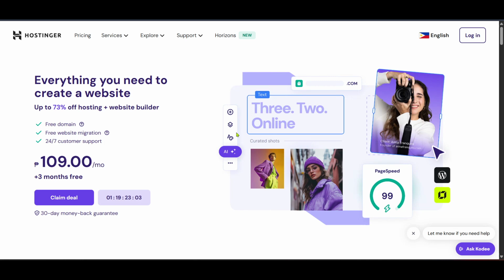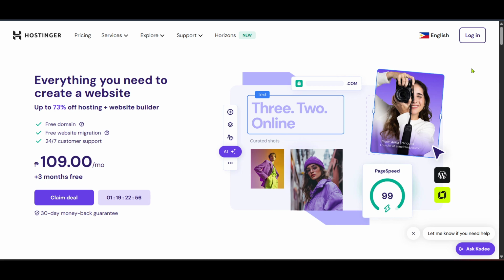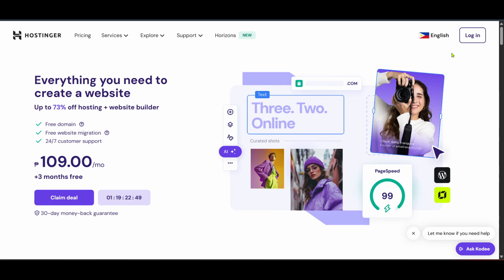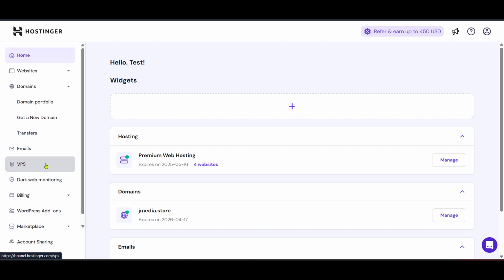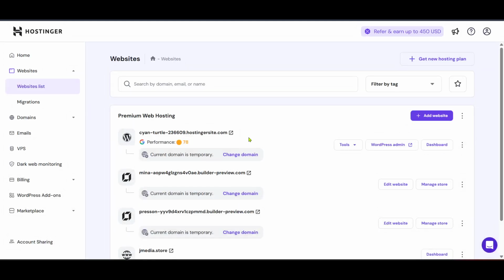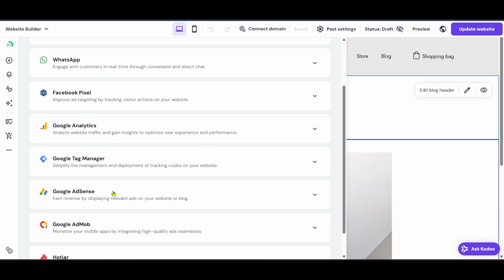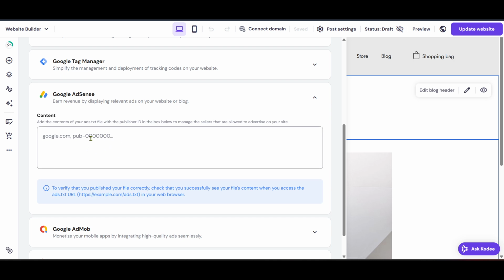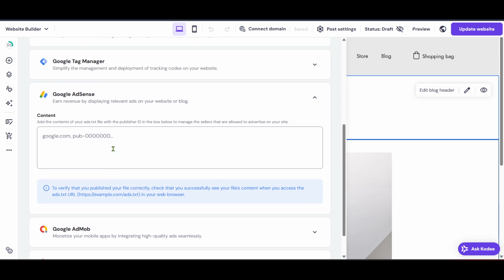How To Add Google Adsense To Hostinger Website (Full 2025 Guide)